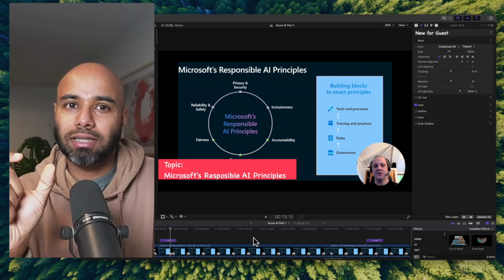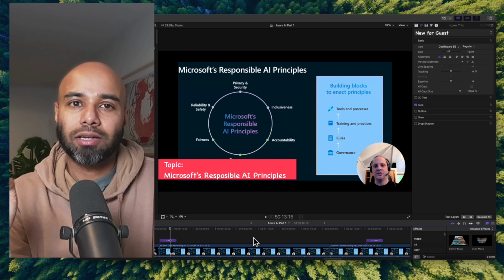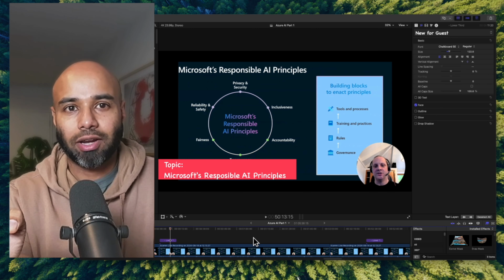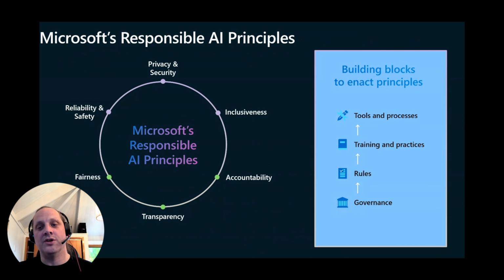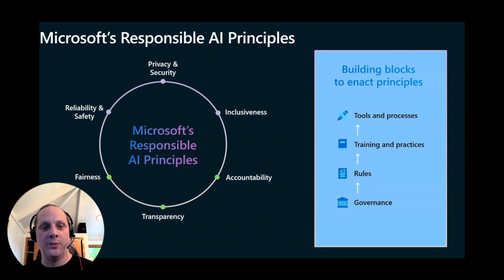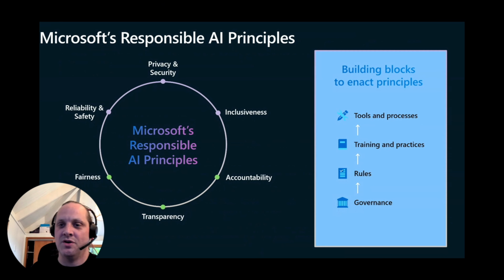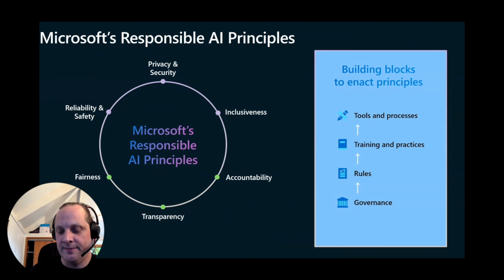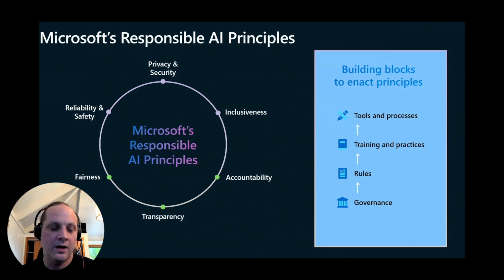EP 08: How secure is Azure Open AI services? | 🔥 Guest Lecture by Daniel Scott-ryansford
In the eighth episode of AI Masterclass series, we are going to understand how secure Azure Open AI services are.